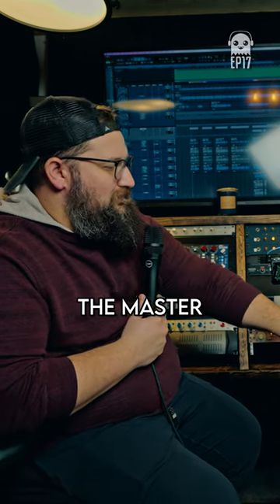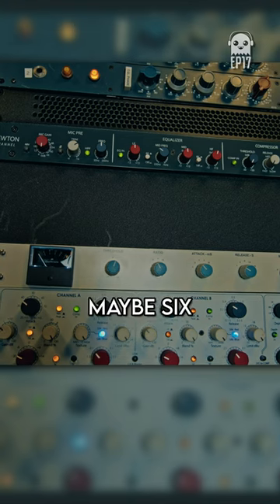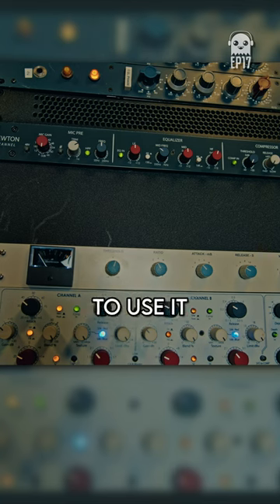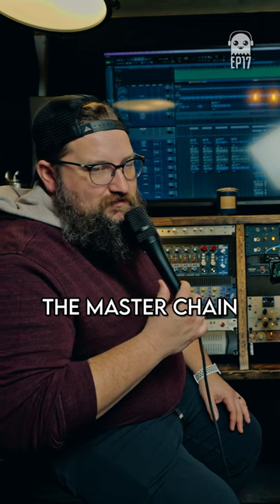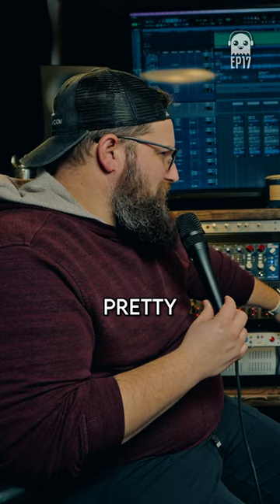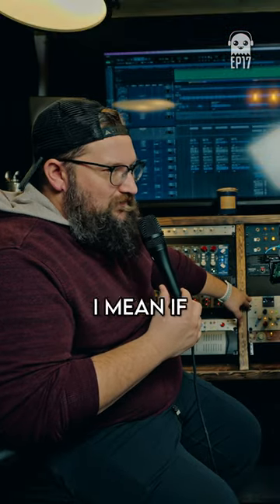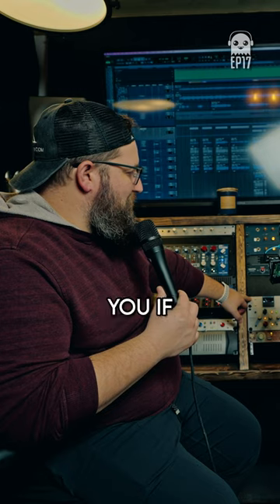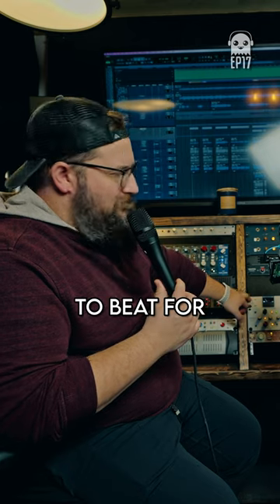Affordable SSL Style Comp | Audioscape G Stereo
This week, Jeremy gives Josh a rig rundown of the control room of Whisper Studios! They talk vintage gear, throw around plenty of buzz words, listen to some of the rack gear in action, and explain the thought process of what is filling the rack space!